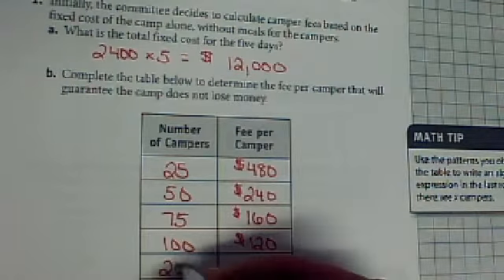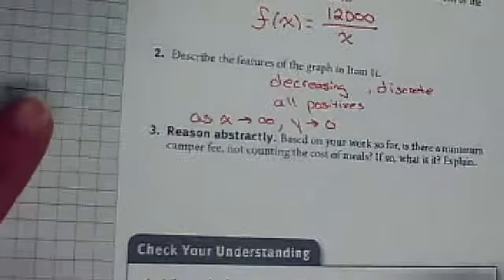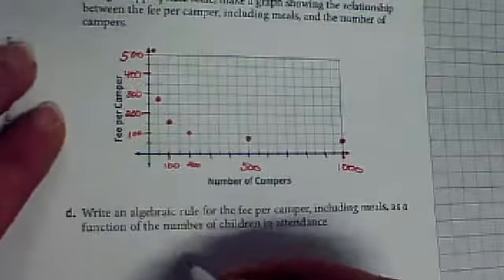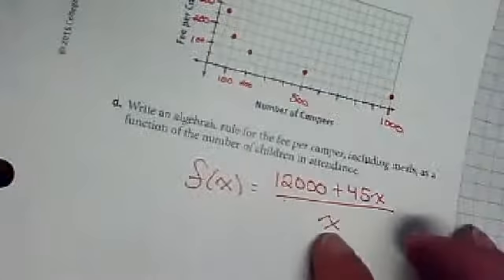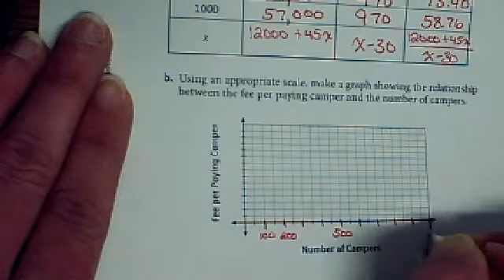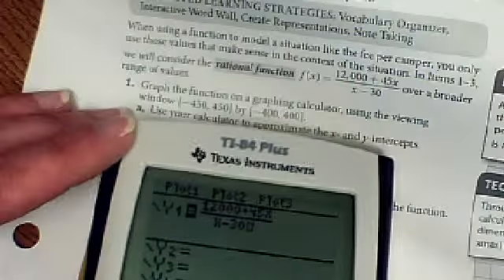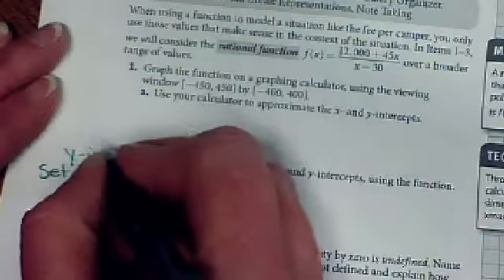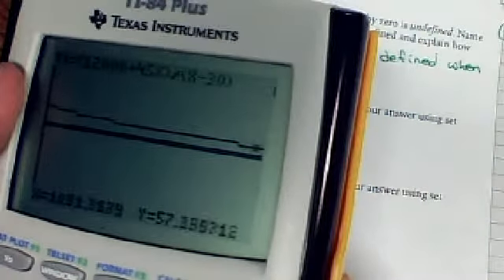27-1/27-2 Video - Intro to Rational Functions